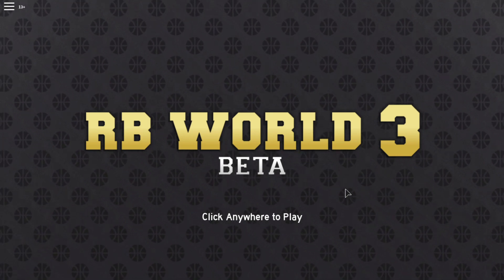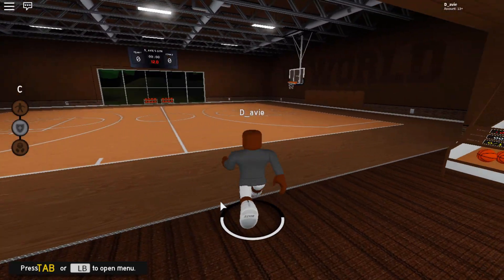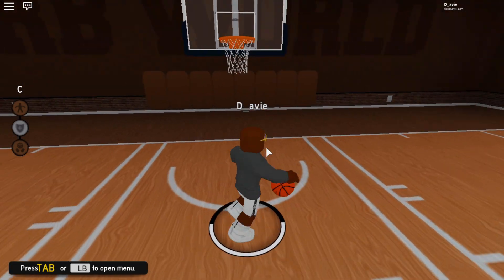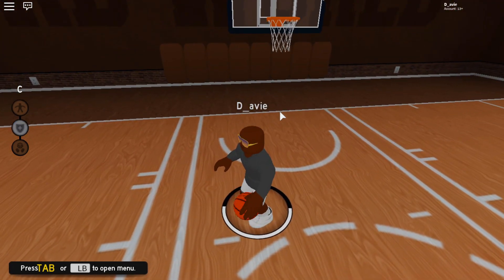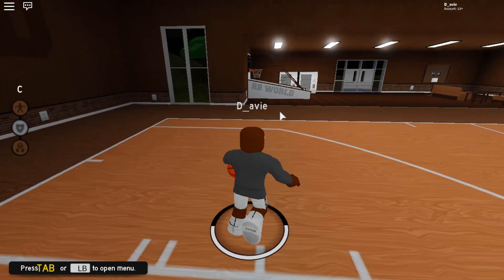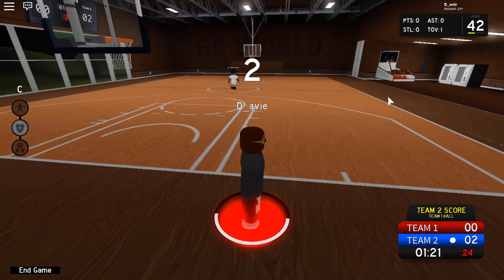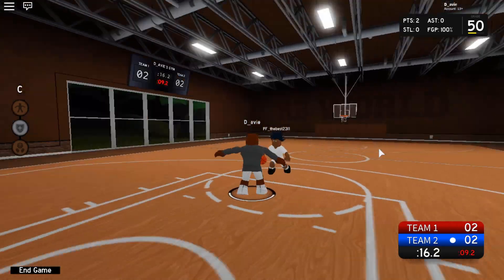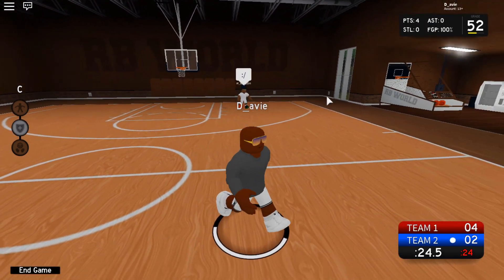THE BEST BUILD IN ROBLOX RB WORLD 3 IS...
This is the best Defensive Power house build in the game..

 Hoodie-By-Issaic

Tags(ignore):
rb world 3 2v2, rb world 2 3 pointer ROBLOX Rb world 3 live, Rb world 3, Roblox egg hunt live, Roblox egg hunt, Roblox live, Roblox egg hunt live